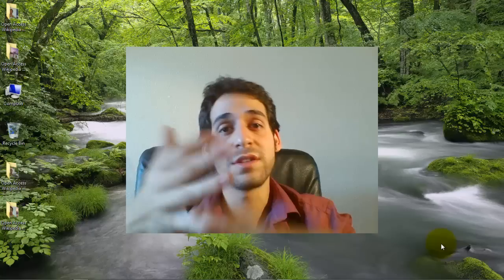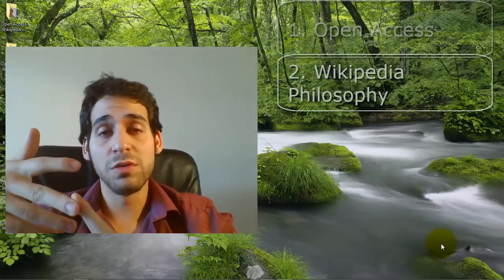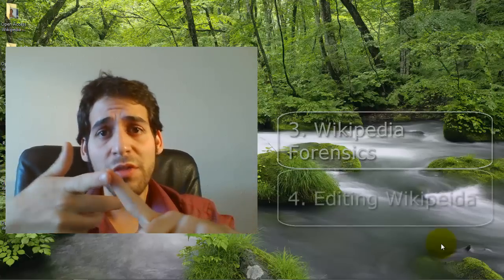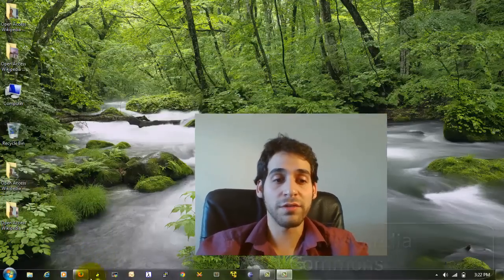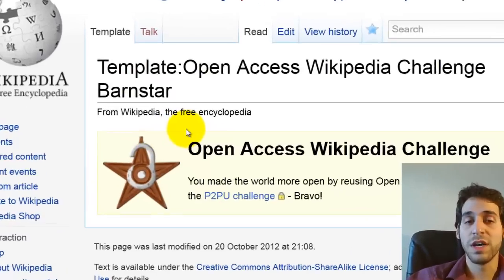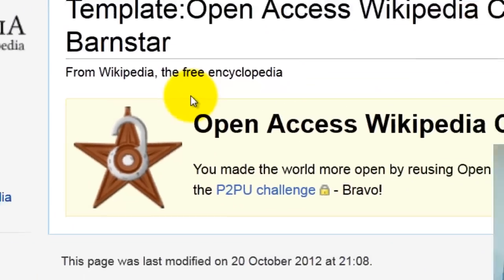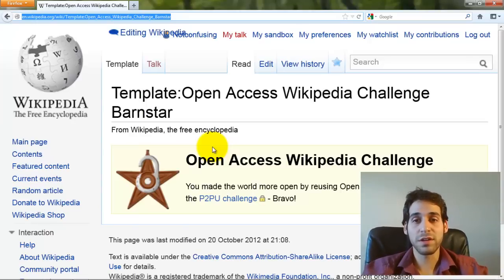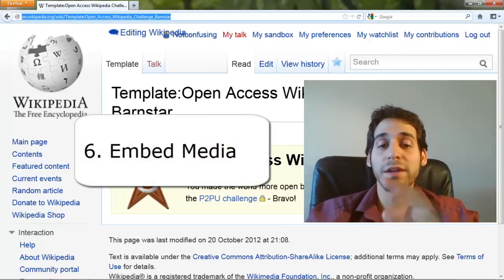Open Access Wikipedia Challenge - Intro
Intro to the P2PU challenge - Open Access Wikipedia Challenge, where you'll learn which other videos are essential too completing the course.

This is part of the series Open Access Wikipedia Challenge, available at P2PU https:--p2pu.org-en-groups-open-access-wikipedia-challenge-